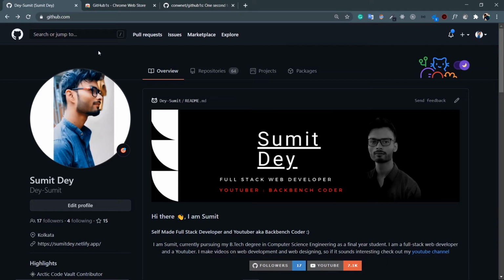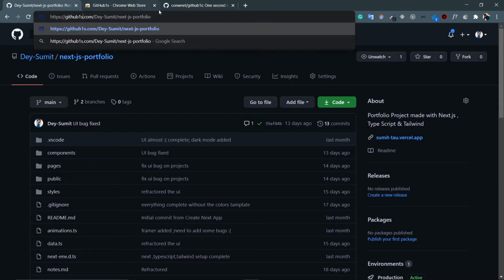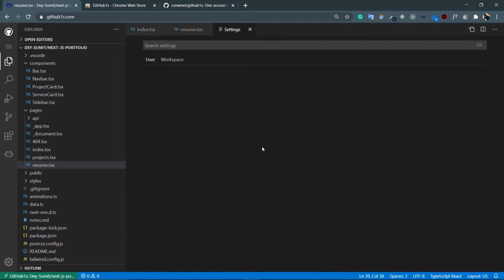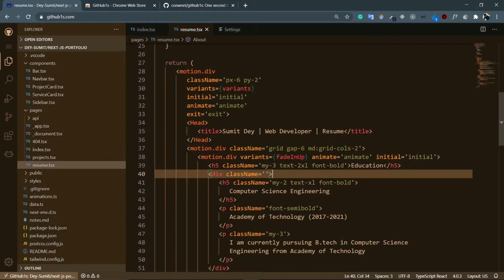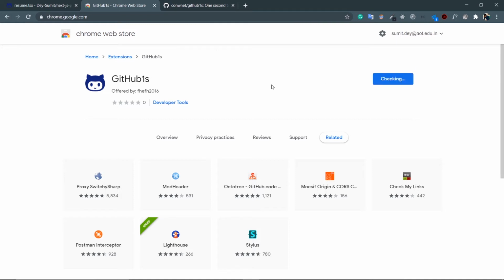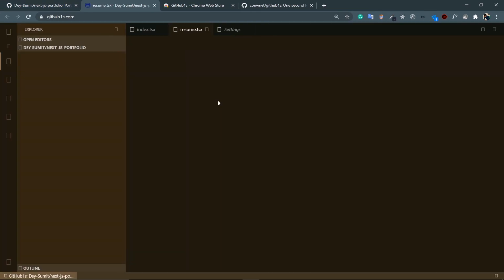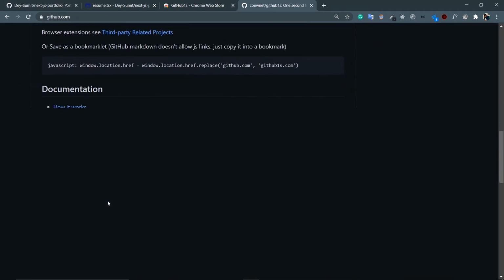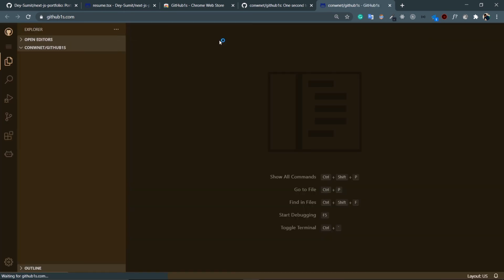🌖 Open GitHub Repo in VS Code(Browser) in 1 second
Hey guys, In this short video I have shared a cool (really cool!) trick to open your GitHub Repo in VS Code.
There is also an extension available named github1s , install that bruh :)

Love You 💚